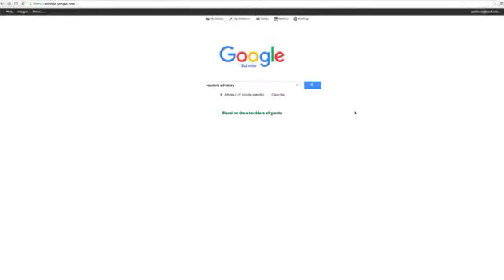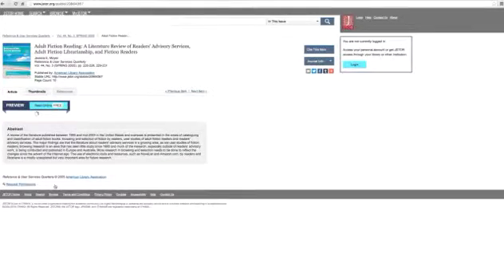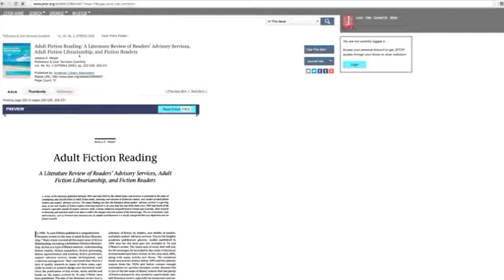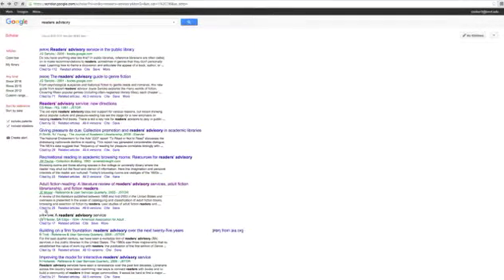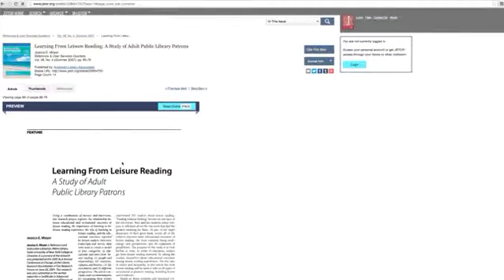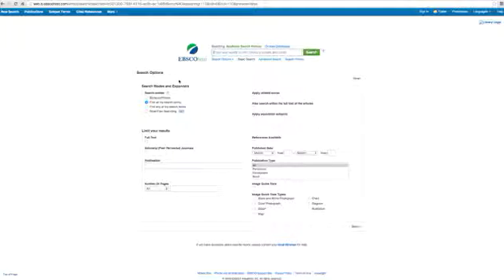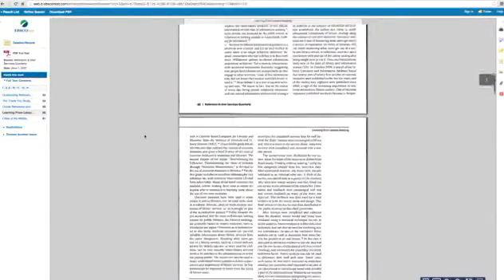Module 8 Citation Chaining